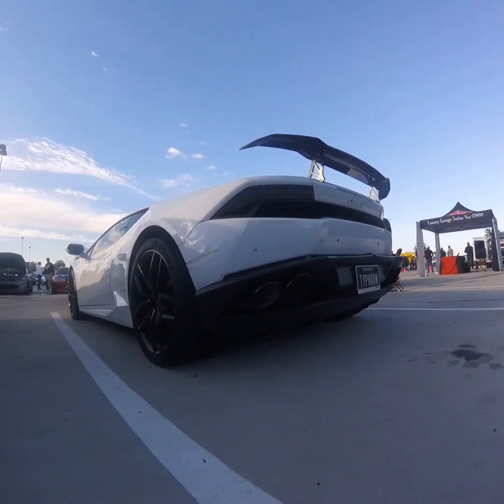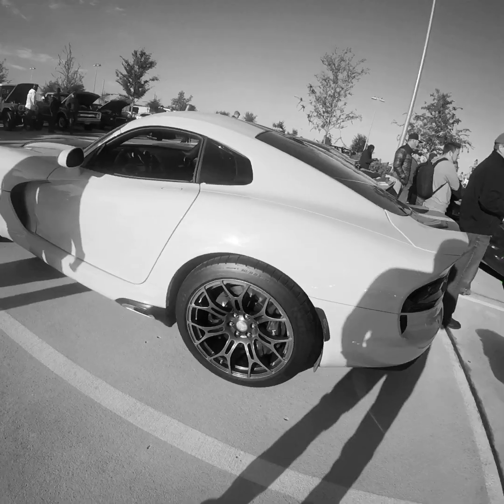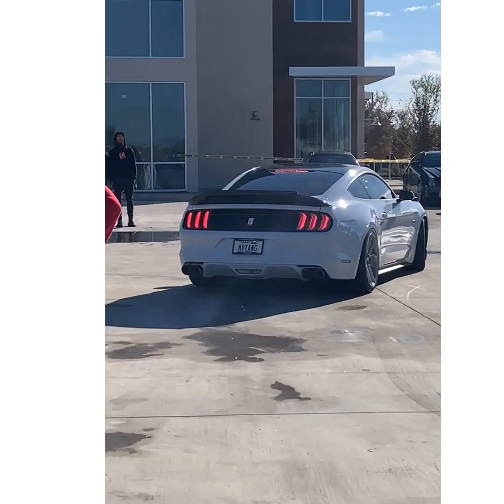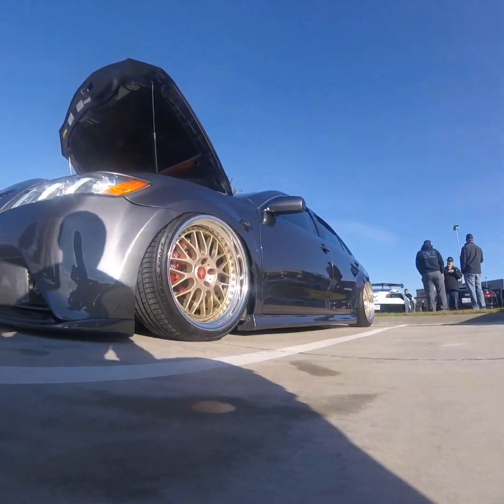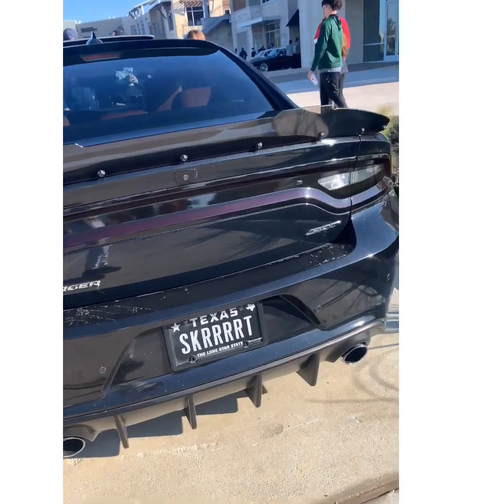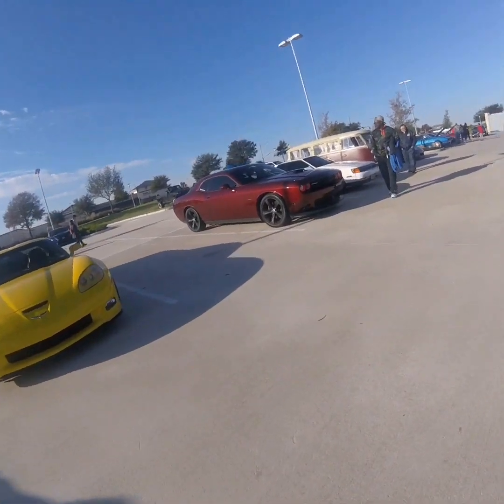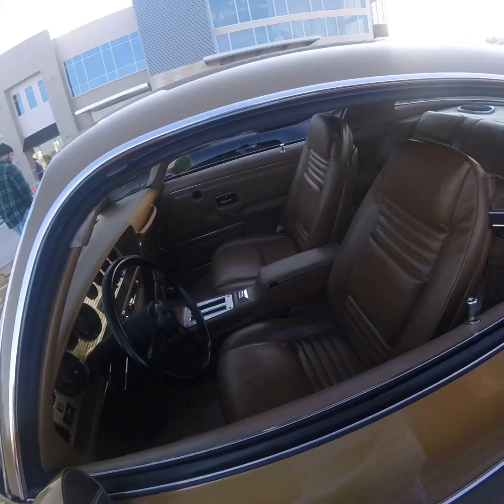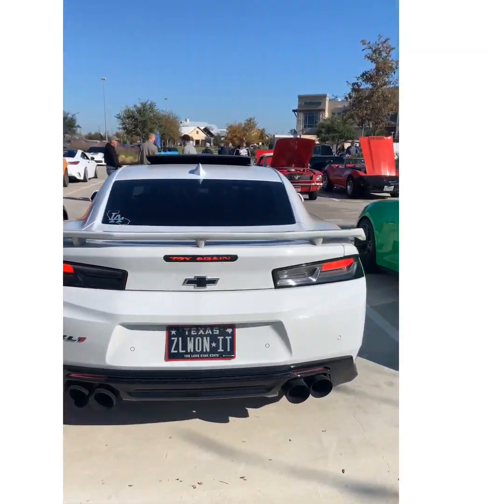Cars Coffee and Burnouts